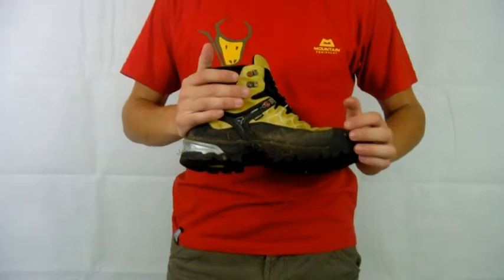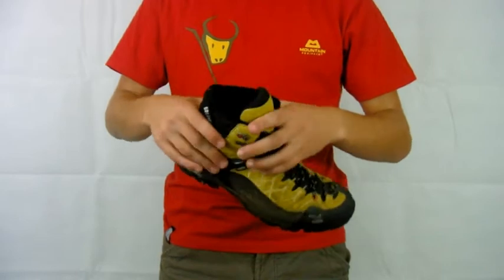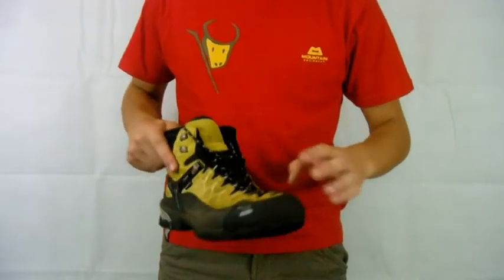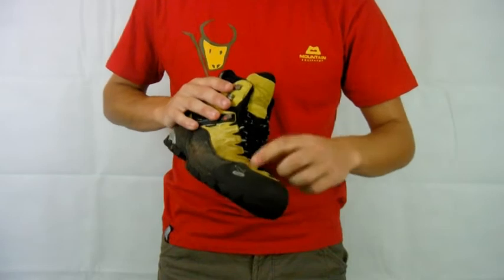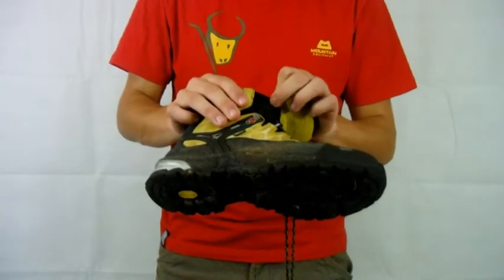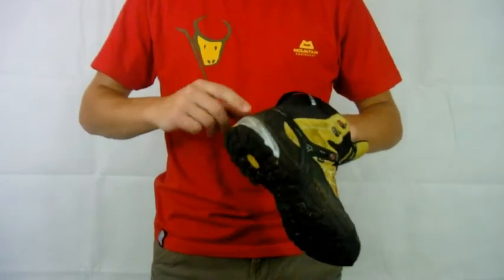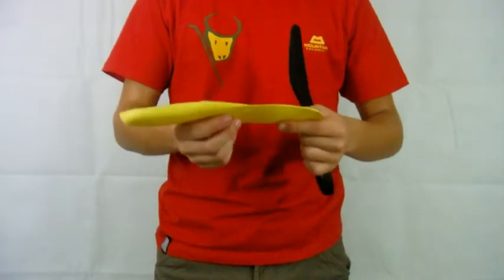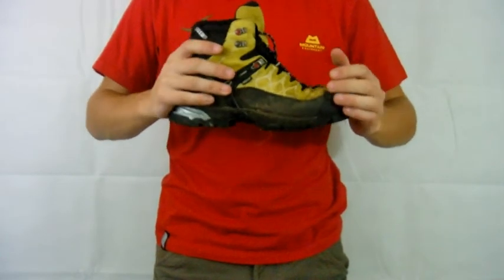Review - Salewa Alp Trainer Mid GTX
Wait until the end to see close up photos.